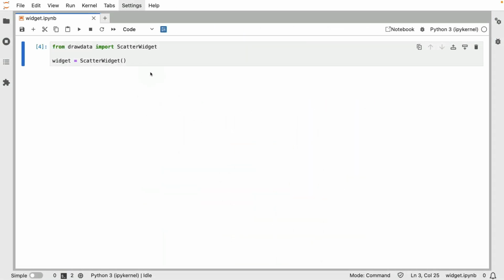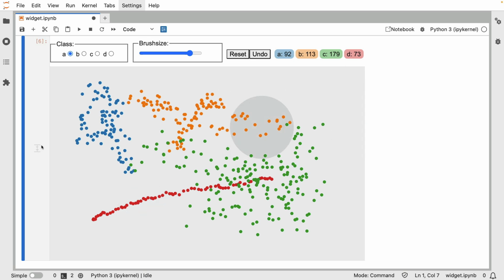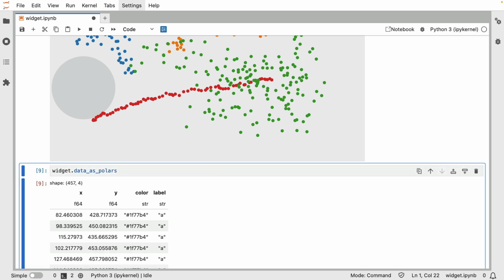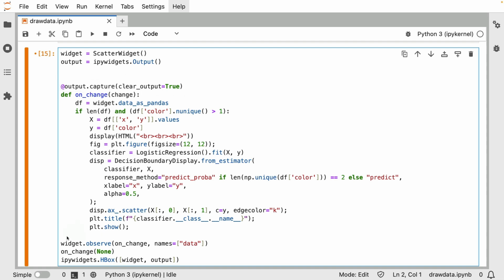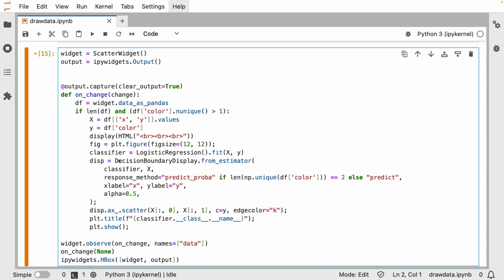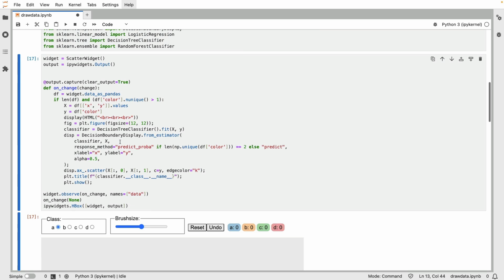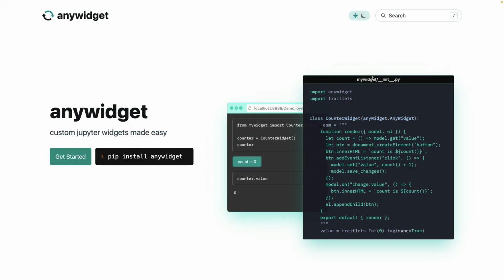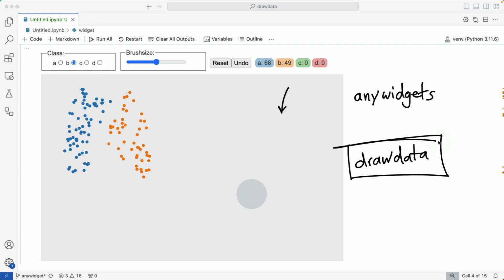Drawing a Dataset from inside Jupyter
We've made an open source contribution that makes it easier to draw a dataset from inside your notebook environment. It turns out that Jupyter is a great environment for interactive computation, and that we can re-actively update scikit-learn models as we draw data!

Video Chapters:
00:00 Drawing a dataset
02:51 Reactive
07:25 Anywidget

The code for all of our videos can be found on this Github repository: